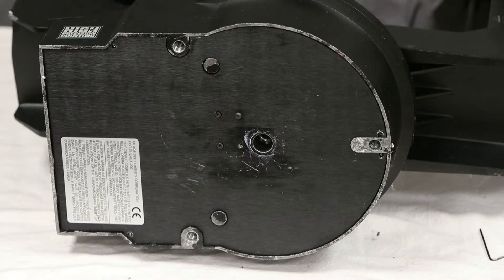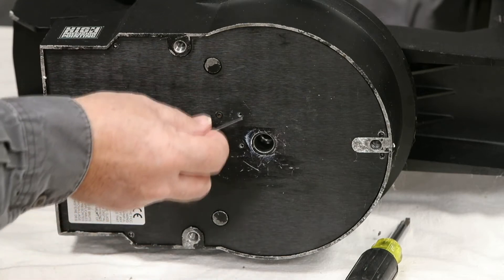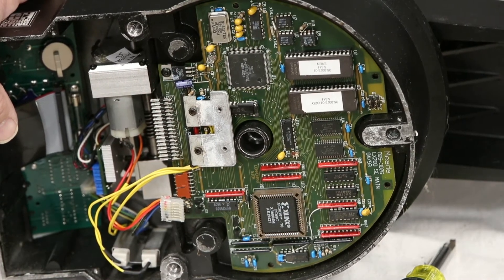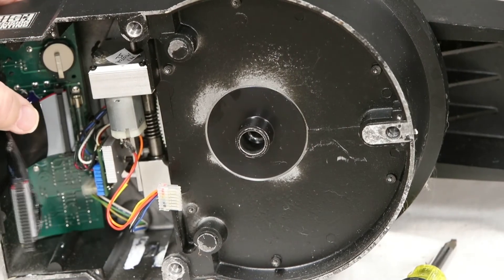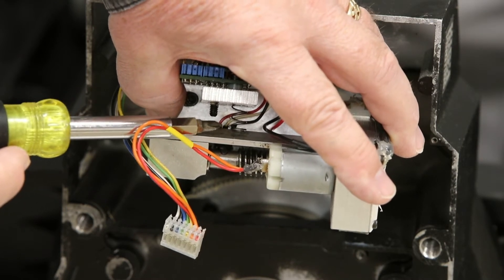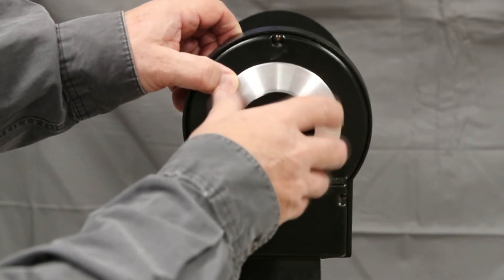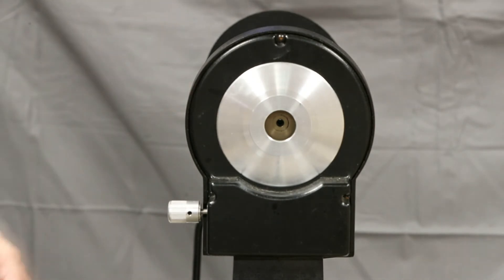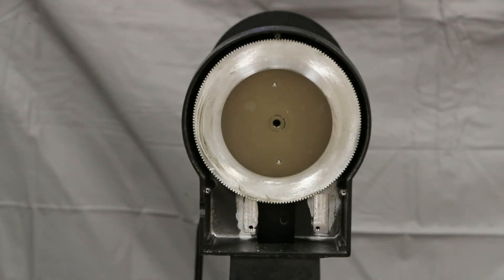LX200 CLASSIC ELECTRONICS REMOVAL INSTRUCTIONS!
Detailed instructions on how to remove the electronics fro a Meade LX200 Classic Telescope.

Soldering station

solder sucker